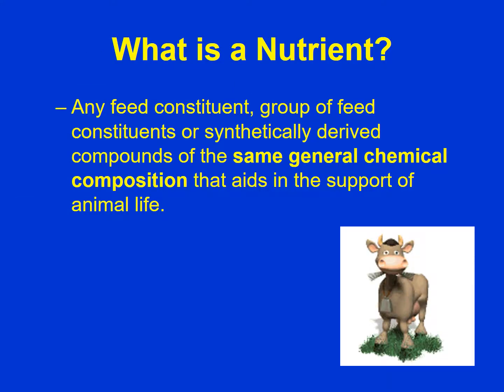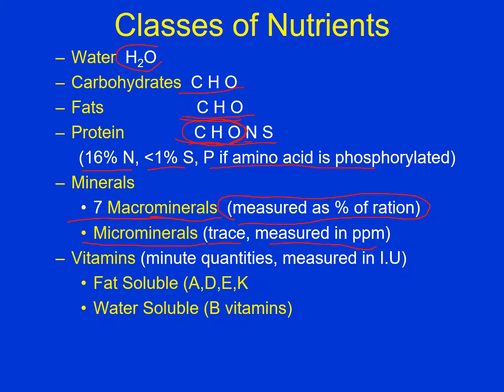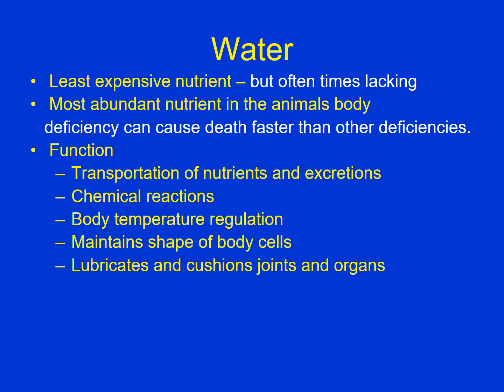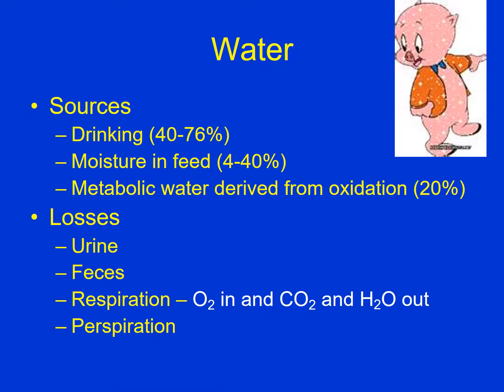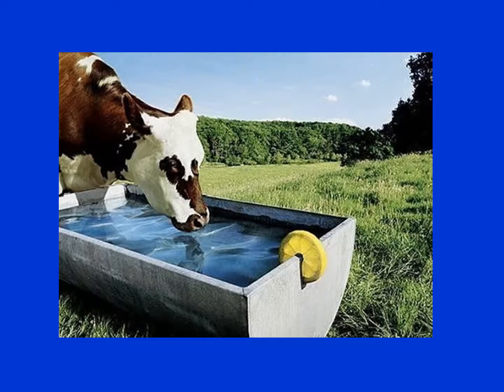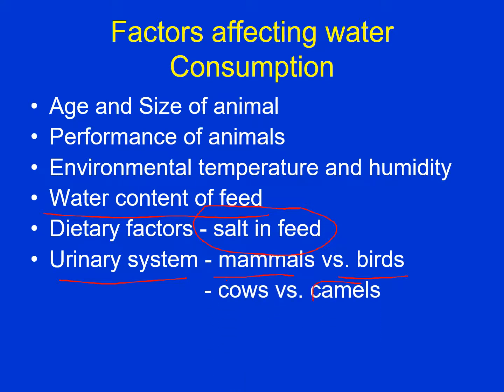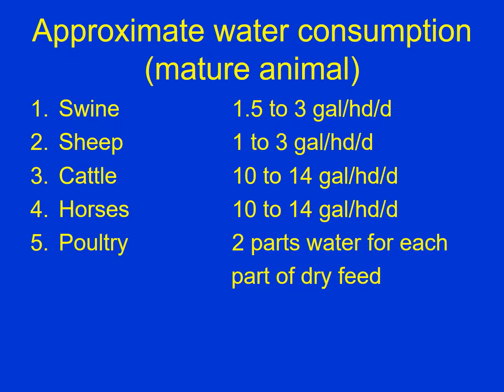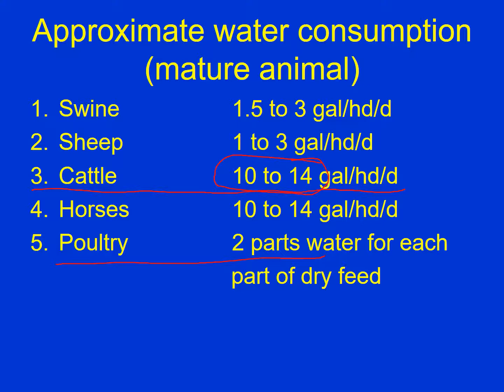Nutrition 1 Introduction to Nutrition and Water